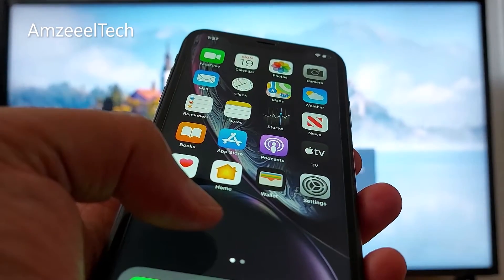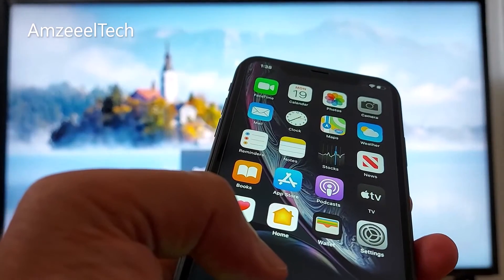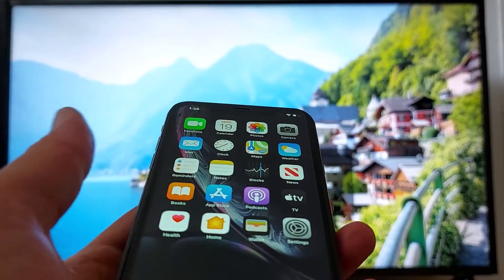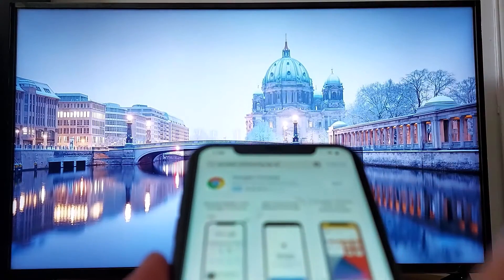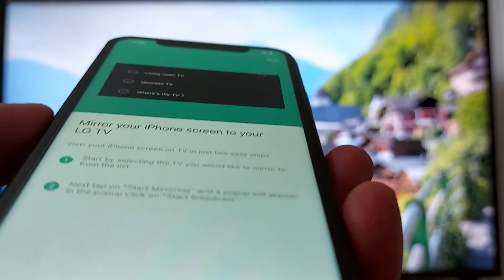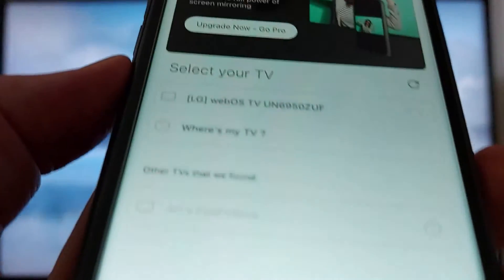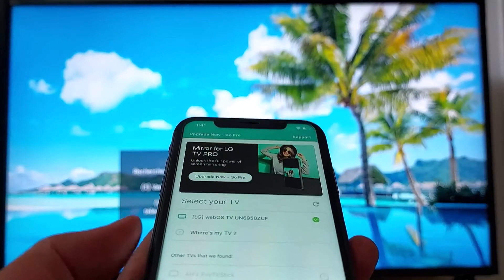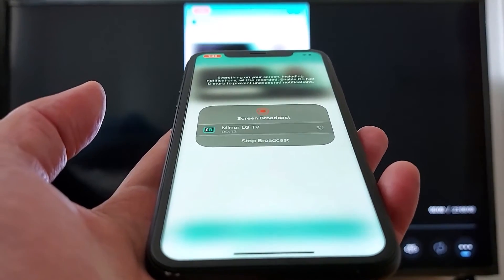iPhone Screen Mirroring - The Complete Guide - How to Screen Cast and Mirror iPhone to TV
How to cast your iPhone to any Smart TV. Make sure both your Smart TV & iPhone are connected to the same Wi-Fi connection, install an app as shown in the video.

FREQUENT ASKED QUESTIONS:
How to connect an iPhone to a smart TV, how to cast an iPhone to smart TV, how to enable screen mirroring on iPhone, how to mirror an iPhone to a smart TV, how to share content from iPhone to smart TV, how to stream from iPhone to smart TV